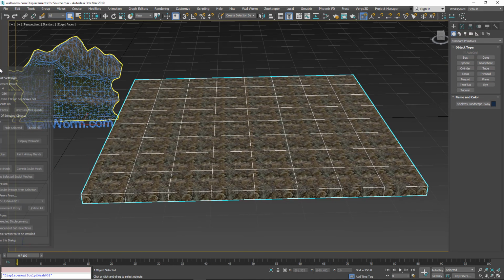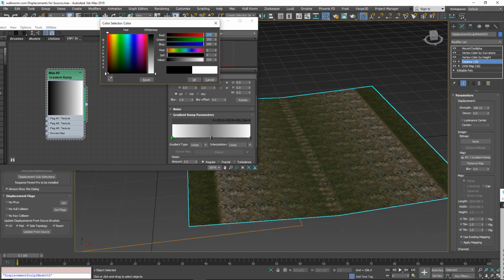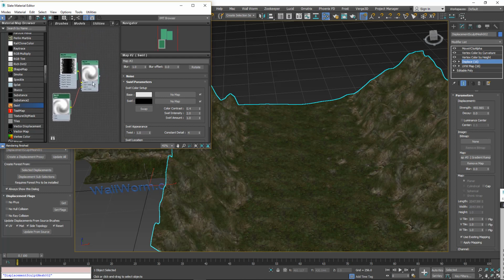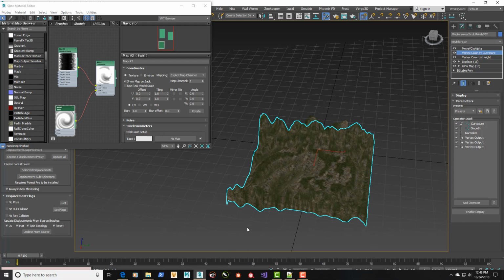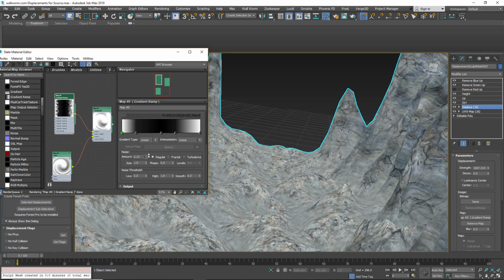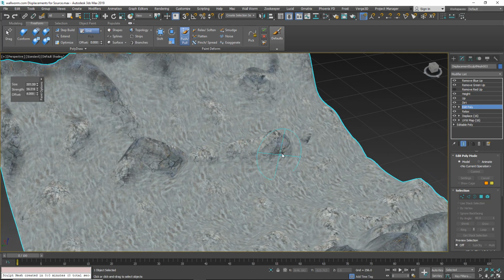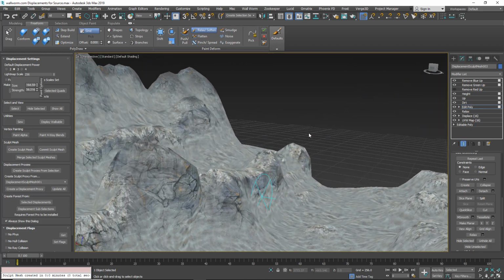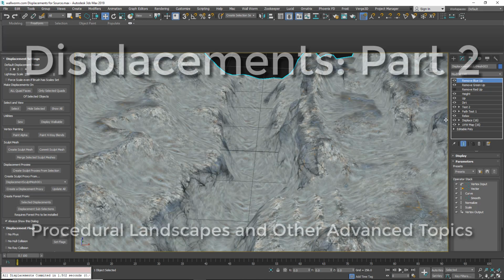Procedural Displacements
Video demonstrating how to procedurally drive terrains and material blends with textures using DataChannel modifiers and displace modifiers in 3ds Max.

Textures used in video from Black Mesa The 4way material in video designed by Mark Foreman for the Xen chapters of Black Mesa.